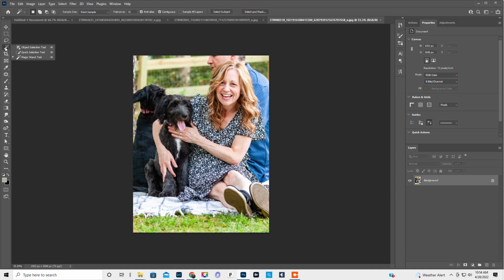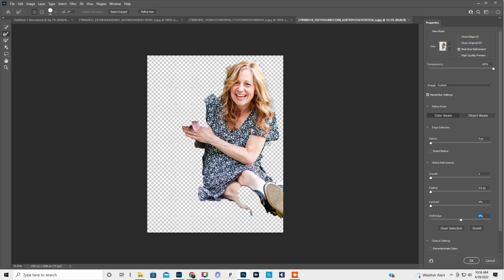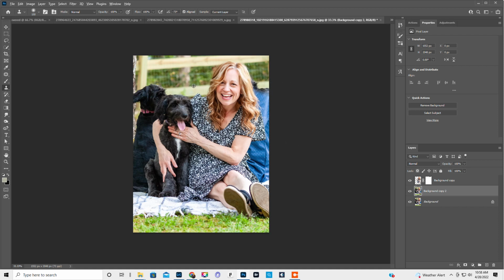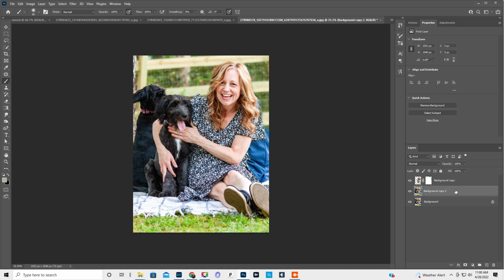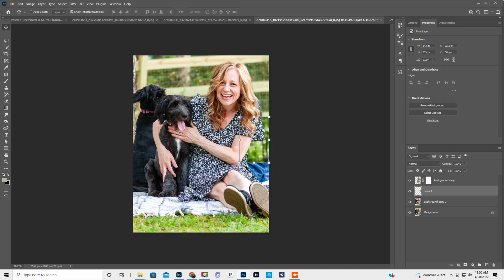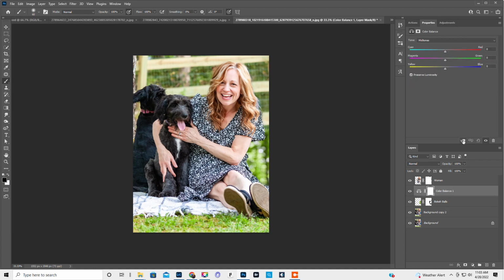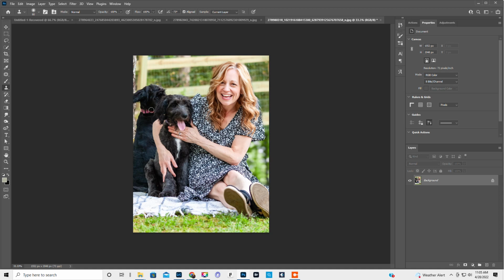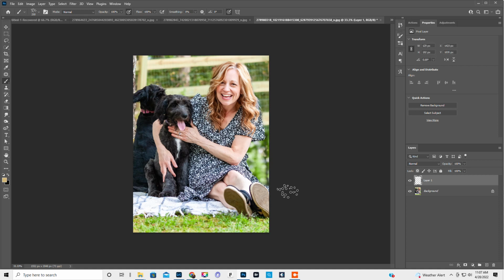Removing difficult object with Photoshop, clone stamp tool, quick select, refine edge, bokeh balls